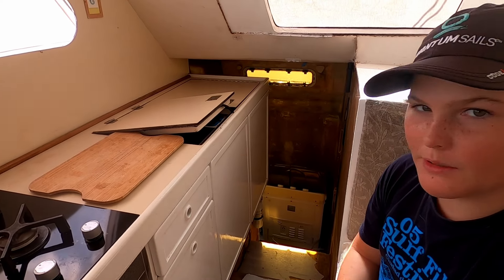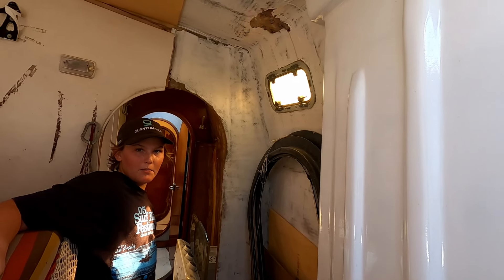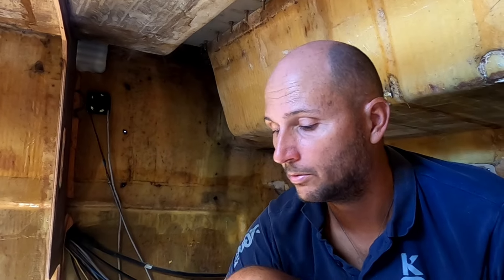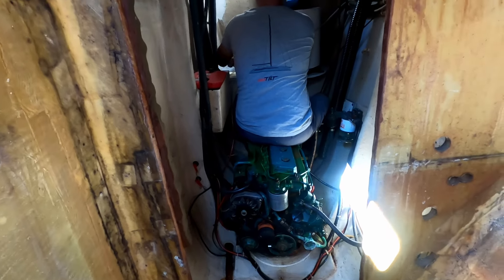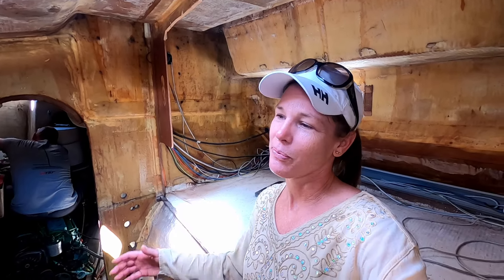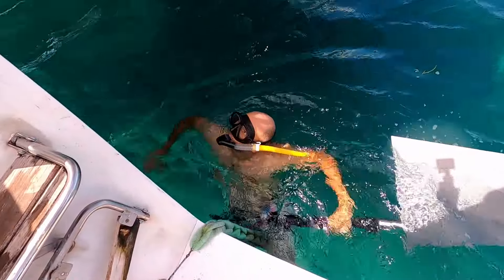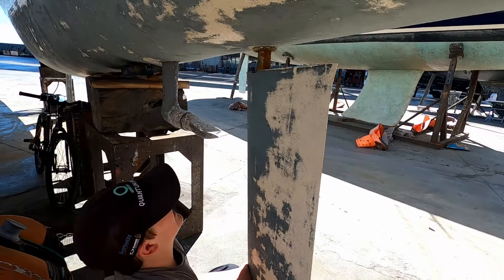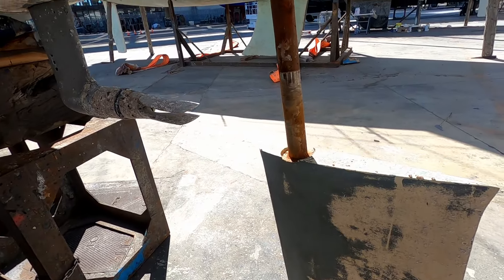Crack in the hull and asymmetric rudders - Barcelona refit begins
We have started our refit! Paikea is out of the water in Barcelona and Shayne is spending whatever spare minutes he has from America's Cup work to help the boys and me with work on our own boat. Harry takes us through what our plans are for the interior refit of Paikea. It is ambitious and a crazy amount of work especially since Shayne is busy with 60+ hours a week in Americas' Cup world but if you know us, then you know we like a challenge!
The discovery in the previous episode of a large crack in the bottom of the hull has everyone (except for Shayne) slightly concerned. As Paikea slowly settles on her blocks, the crack starts to open up further and we decide it is worth getting the Travel Lift back to move the blocks to a better spot. While the boat is being lifted we can also remove those rudders and get ready for the third reincarnation of our Paikea aft steering foils. Shayne's most recently designed rudders are efficient and fast but he is still not happy with the build quality so now that we are in Spain we should be able to source the correct materials and tools to make proper moulds for a matching pair of rudders.
Lots of footage of the kids helping out, we hope you enjoy this episode!